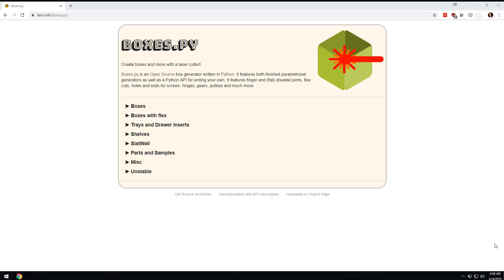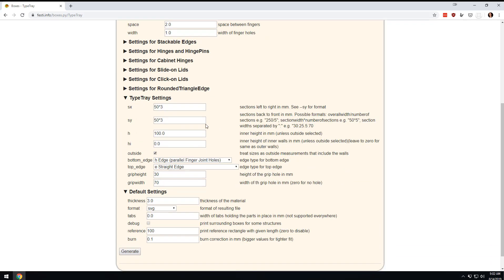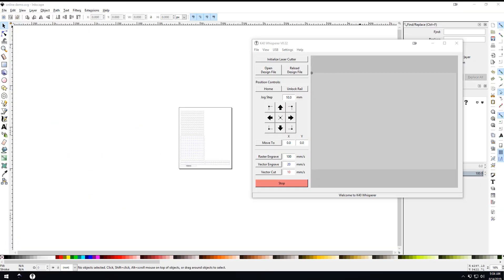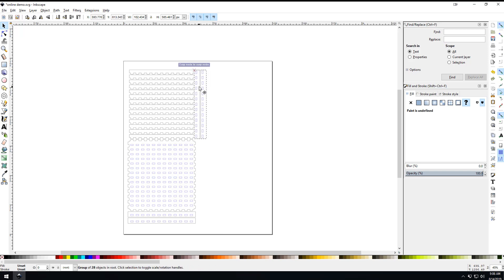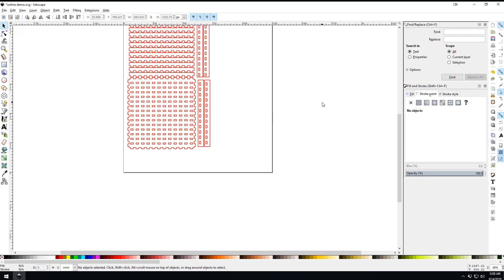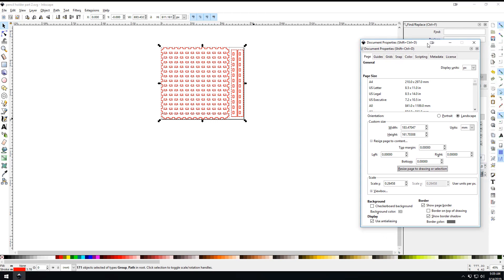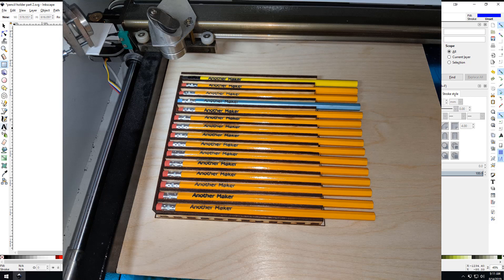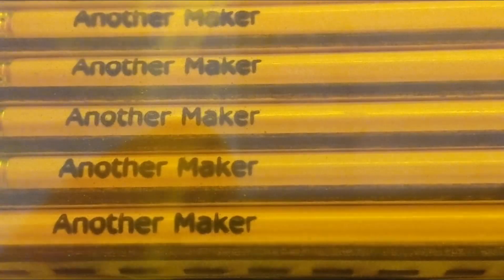Back to School - Creating a Laser Cutting Jig for Pencils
As a back to school project, we decided to laser engrave some pencils.  Lining each one up was such a pain, so I decided to make a jig to do 15 pencils at once.  Here's how to make your own custom jig.